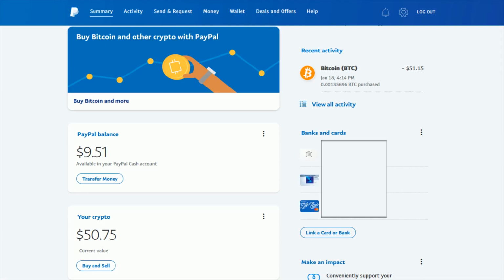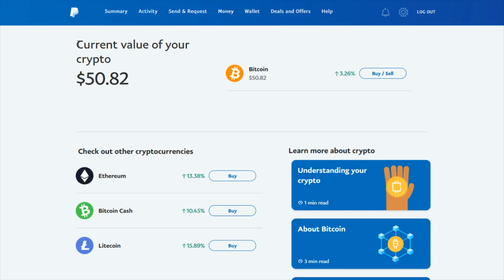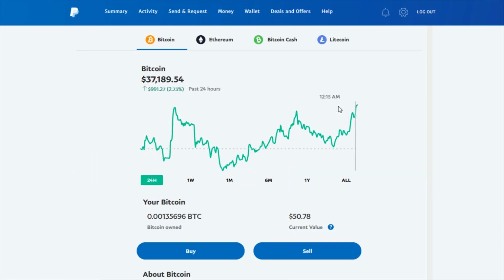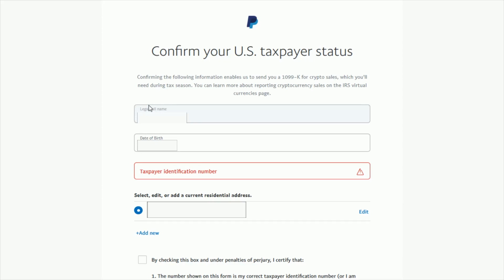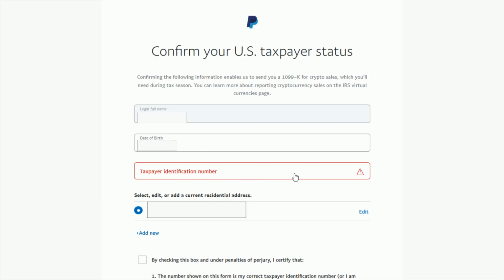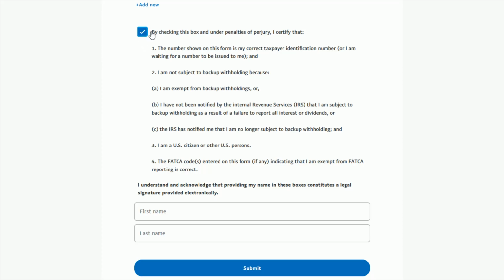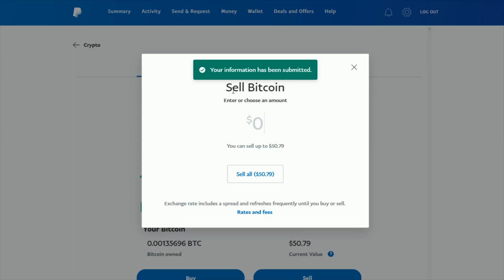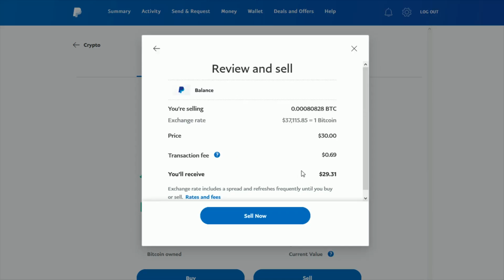Paypal How To Sell Bitcoin - Paypal How To Sell Crypto - How To Sell Bitcoin Through Paypal Help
Hello, In This Video I Go Over How To Sell Bitcoin With Paypal - Paypal How To Sell Bitcoin and Crypto, How To Convert Bitcoin to USD Currency With Paypal, and How To Sell Bitcoin With Paypal Debit Card Credit Card Checking Account Paypal Balance. How To Sell Bitcoin Through Paypal Step by Step Instructions, Guide, Tutorial, Video Help

In this video I walk through the step by step guide, instructions, tutorial on how to sell cryptocurrencies such as Bitcoin Ethereum Bitcoin Cash or Litecoin through your Paypal account. I hope this video was helpful.